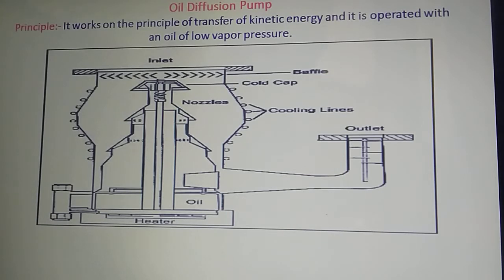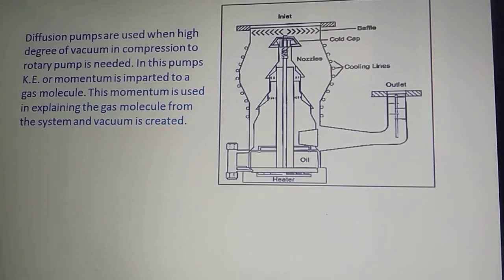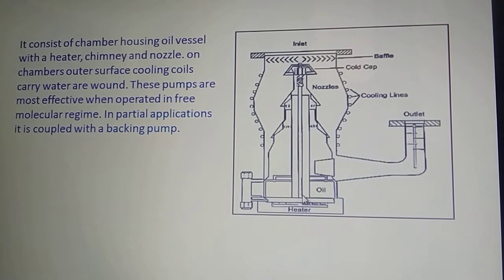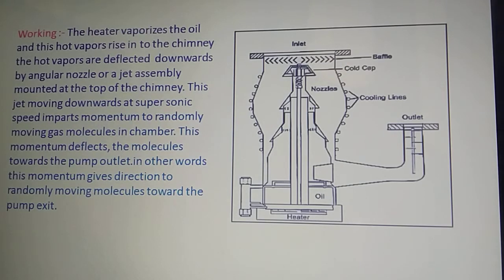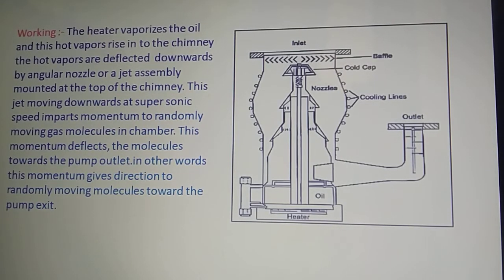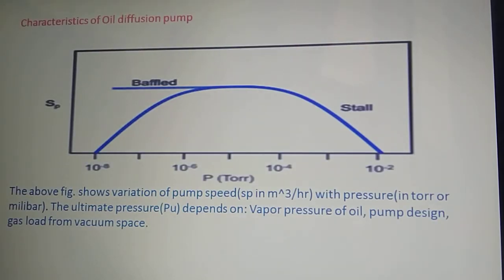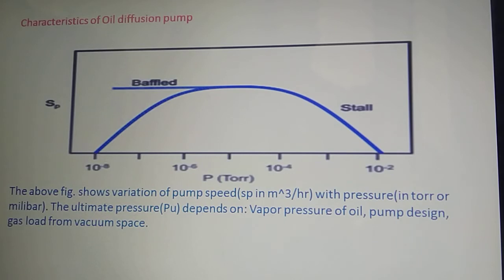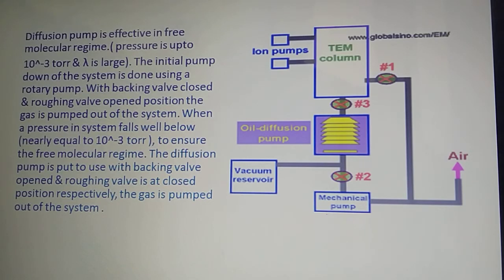ETP-I M3 L3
Oil Diffusion Pump